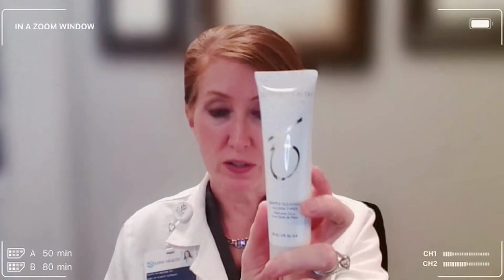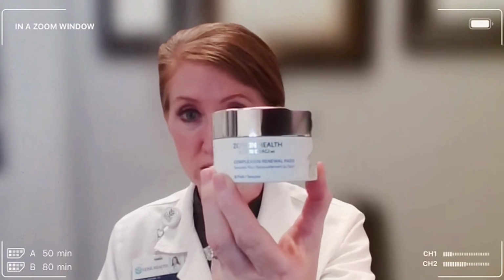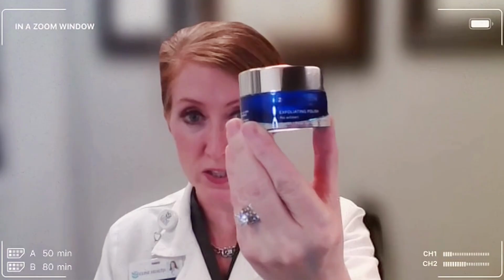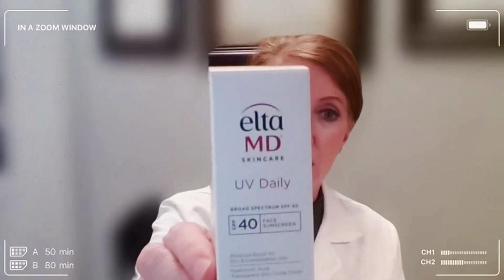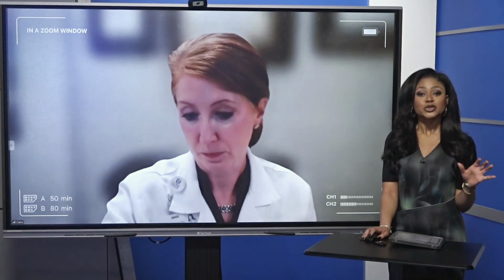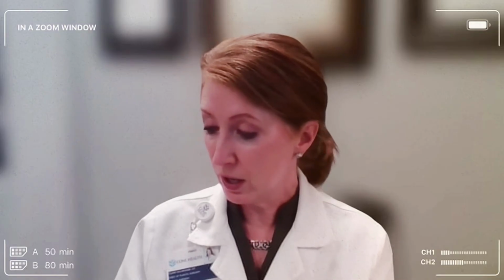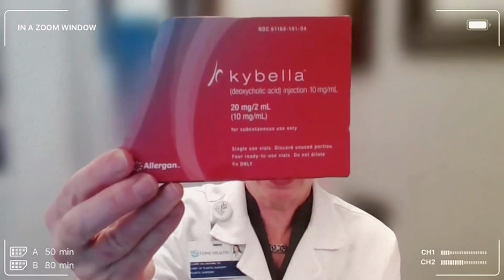Level Up Your Winter Skin Care Routine | Cone Health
Learn healthy skin habits for the holidays and beyond with Claire Dillingham, DO, with Cone Health Plastic Surgery Specialists.